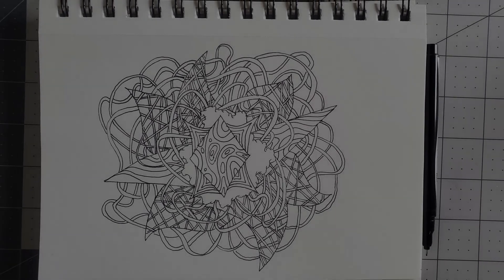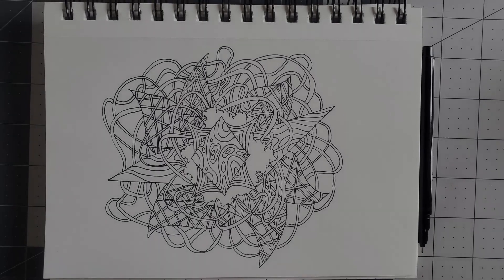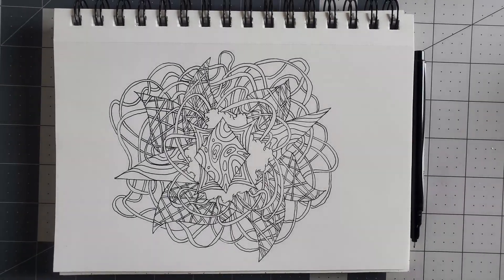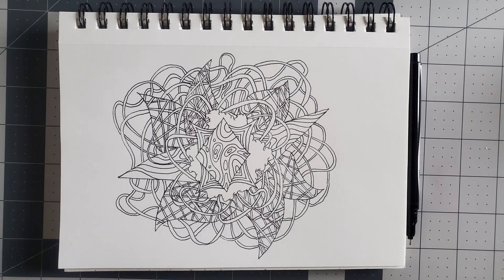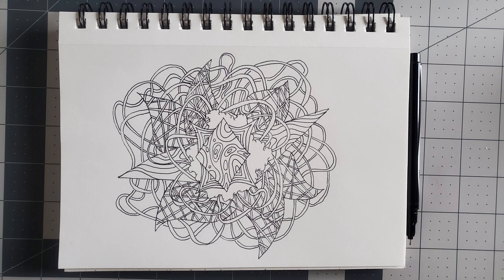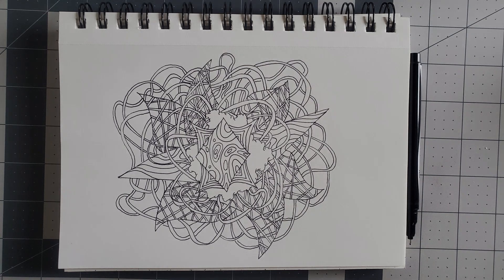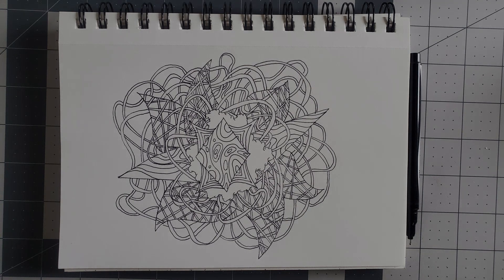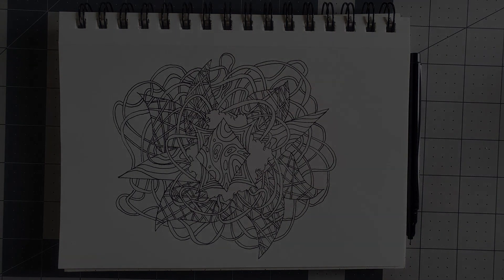Sharpie Pen Doodle & Talking About Work (What Is My Job?)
In this video i doodle with a sharpie marker and talk about what i do as a job.